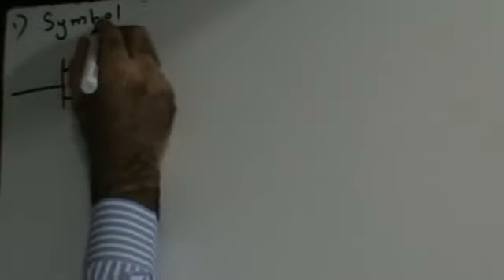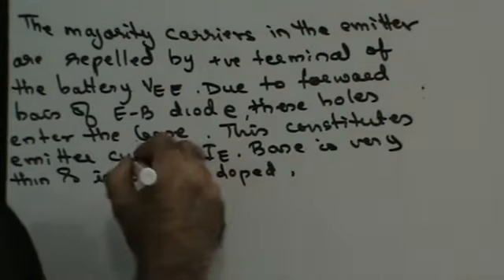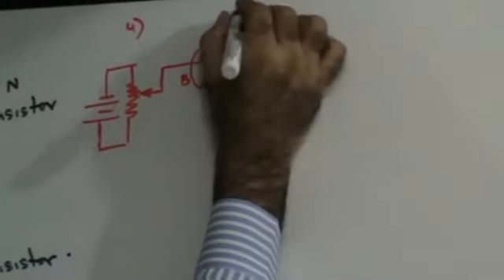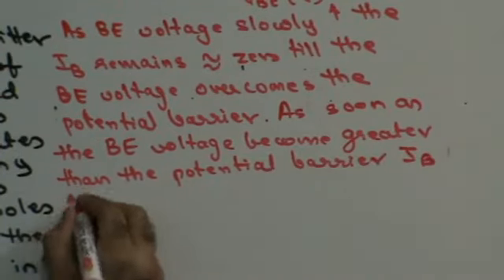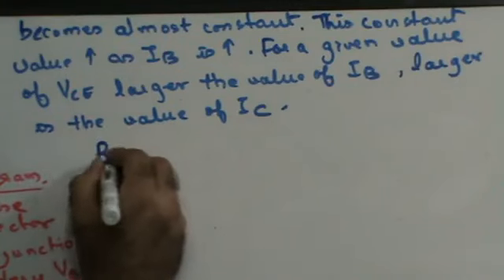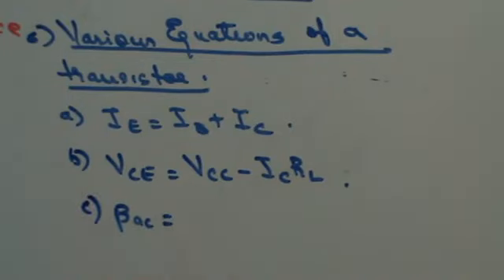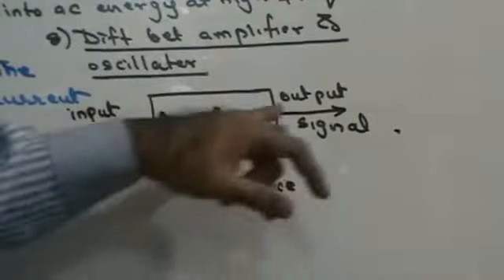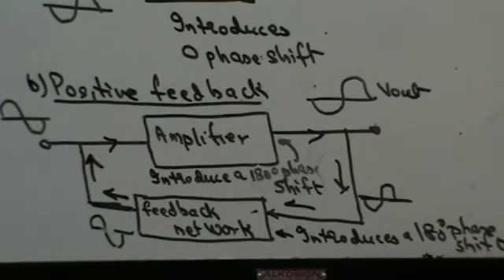12 phy semiconductors 6